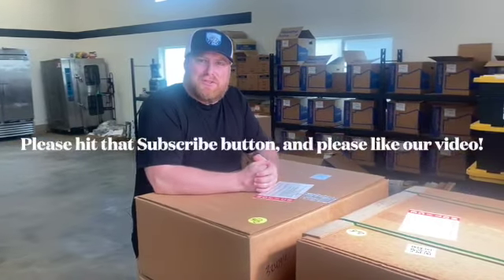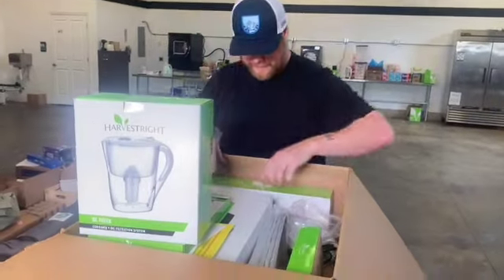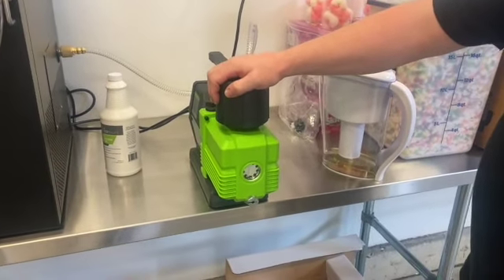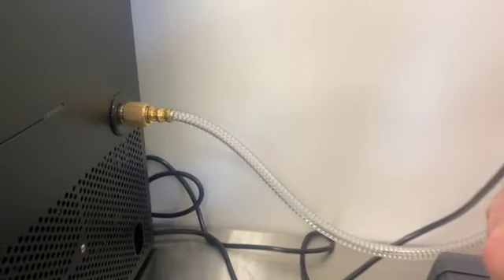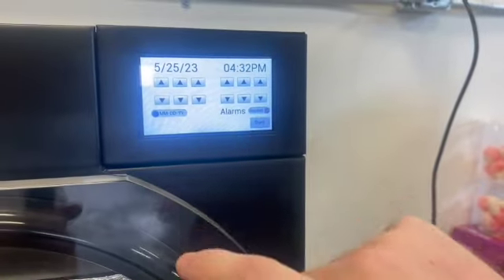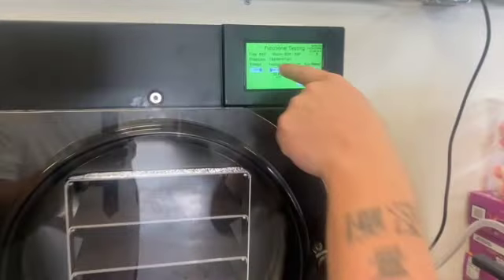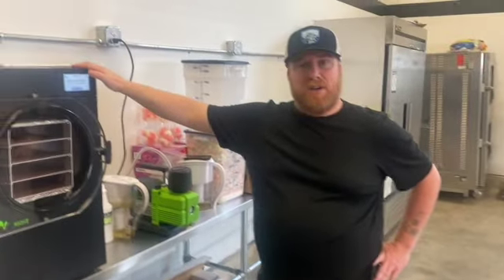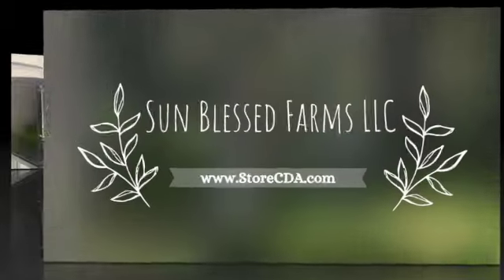Sun Blessed Farms Introduction to Freeze Drying ep1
🌞 Welcome to Sun Blessed Farms' "Introduction to Freeze Drying" YouTube Video! 🌽🍎

Join us as we delve into the exciting world of freeze drying. In this video, we'll walk you through the essentials of opening your Freeze Dryer for the first time, providing you with valuable insights and tips. It's time to expand your knowledge and become a freeze drying pro!

🗓️ Every Tue & Thu, 5-6 PM PT
Your support fuels our passion for sharing valuable content and allows us to continue offering these incredible classes to everyone. Let's grow together!

💡 Learn from the Experts:
Whether you're a proud freeze dryer owner or considering getting one, our classes are designed for you. Benefit from the expertise of the Sun Blessed Farms team and uncover the secrets to successful freeze drying. 🌱🌮

🎁 Free Nationwide Shipping:
to explore our range of exceptional freeze dryers. And guess what? Right now, we're offering FREE nationwide shipping with every purchase! Don't miss out on this amazing deal.